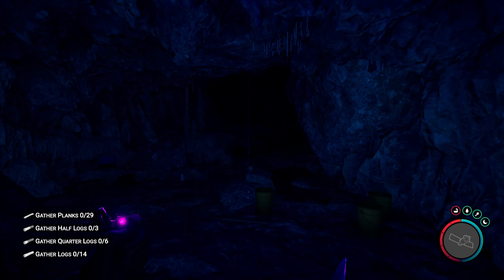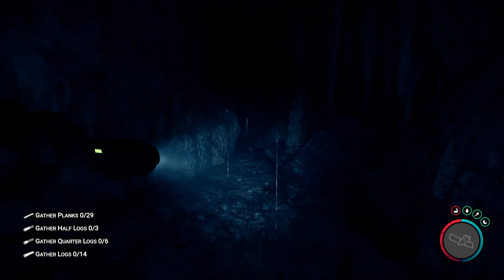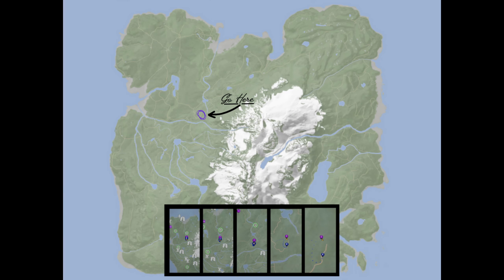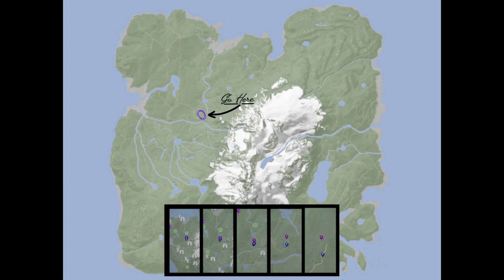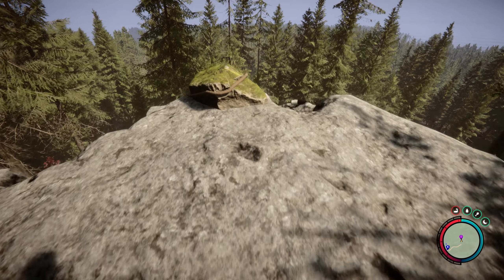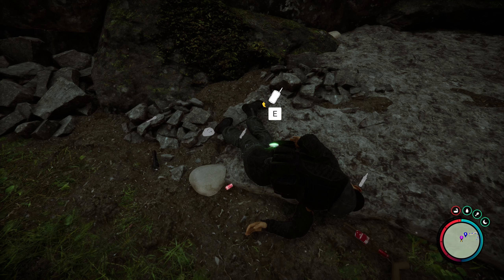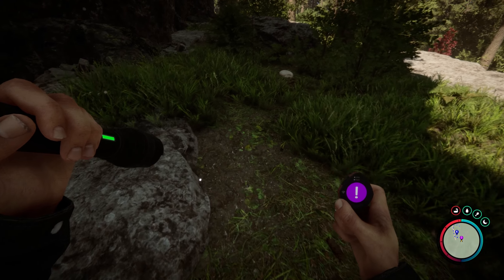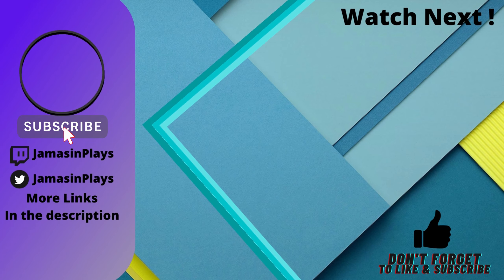Flash Light Location | Sons Of The Forest